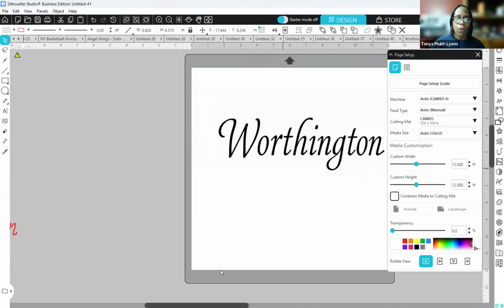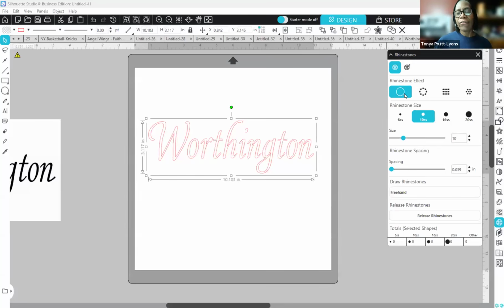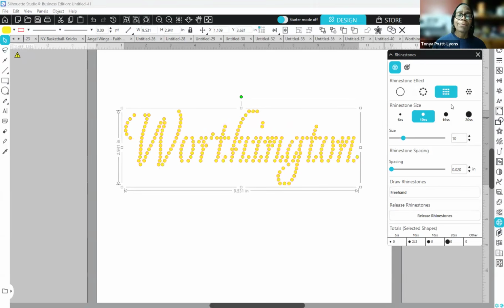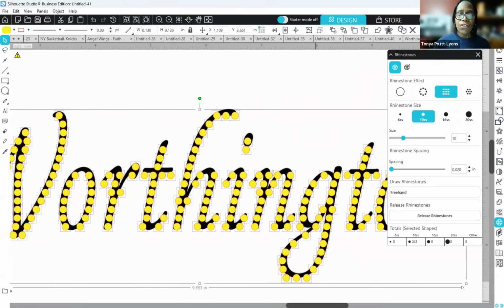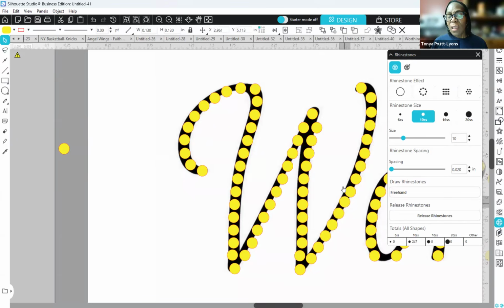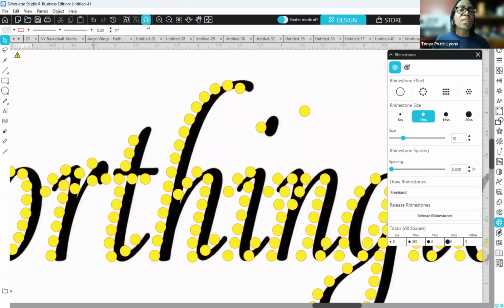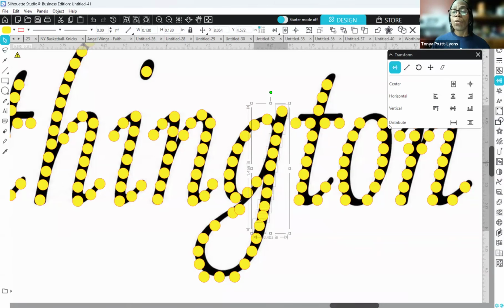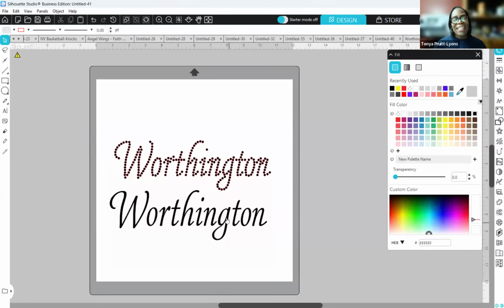What the Font?! Using the Trace Panel to Create a Rhinestone Font Template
Have you ever wanted to turn a logo, name, or graphic into a professional rhinestone template? In this tutorial, I'll show you exactly how I transformed the Worthington design into a rhinestone template using Silhouette Studio.

You'll follow the entire design process as I explain the techniques I use to create clean, production-ready rhinestone layouts that can be cut into templates for custom apparel, team wear, gifts, and more.

In this tutorial, you'll learn:

-- How to import and prepare artwork for rhinestone conversion
-- How to use the Rhinestone tools in Silhouette Studio
-- Tips for creating smooth, clean stone placement
-- How to avoid common mistakes when designing rhinestone templates
-- Best practices for producing professional-looking results

Whether you're just getting started with rhinestone design or you're looking to improve your workflow, this video will help you create templates with confidence.

Rhinestone Templates
Silhouette Studio Tips & Tricks
Custom Apparel
3D Printing
Small Business Tips

When you’re ready to learn how to create your own rhinestone templates, join me inside the Rhinestone Syndicate Academy where I share tutorials, workflow training, design tips, and support for rhinestone creatives.

💬 Have a question or a tutorial you'd like to see? Leave it in the comments—I love hearing from the community!